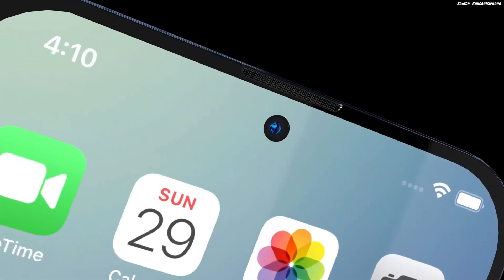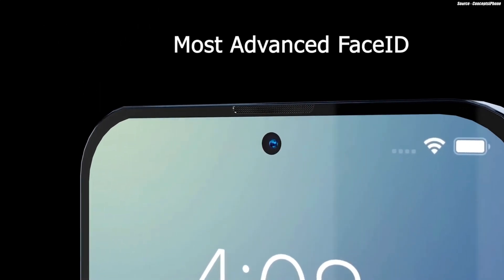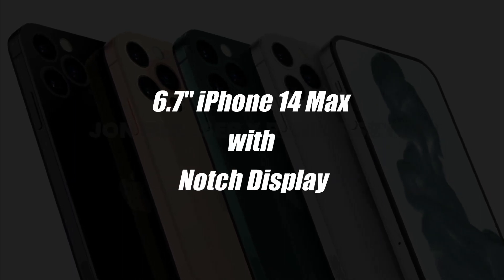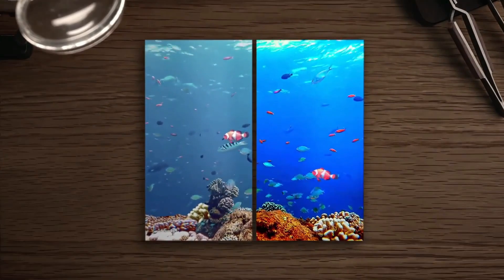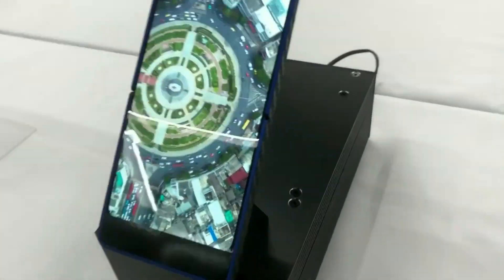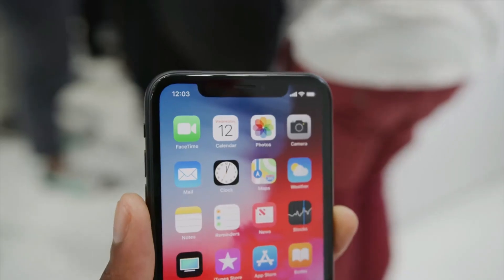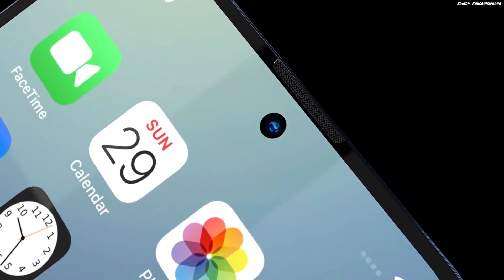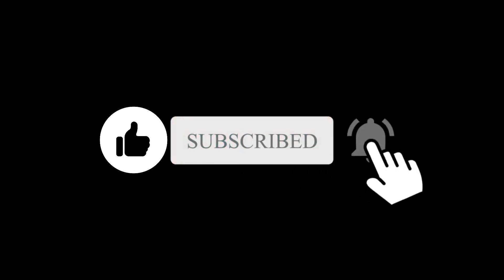iPhone 14 Pro - IT'S HAPPENING!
So, here's the news on the iPhone 14. I know it's a little early to talk about it, but the rumors and leaks have already begun to circulate. While Samsung plans to make the Galaxy S22 series phones stubbier, with a higher screen-to-body ratio and uniform bezels all around, Apple is planning a major overhaul of the iPhone 14. because the inclusion of a punch-hole display will radically revamp the notch-y look of the iPhone that we've been used to since the iPhone X reached carrier stores in 2017.